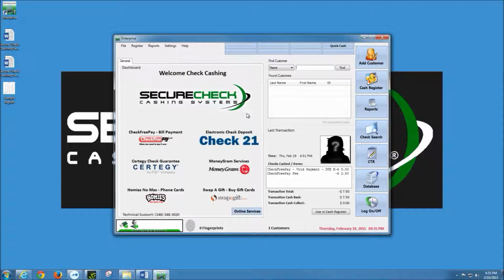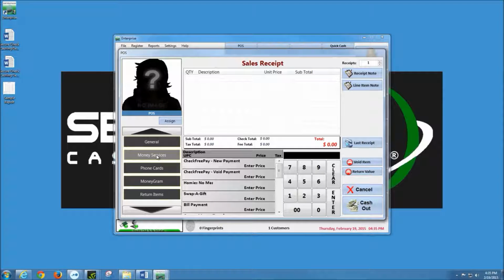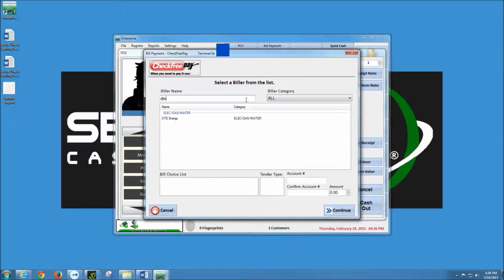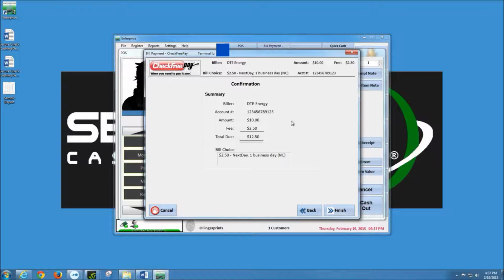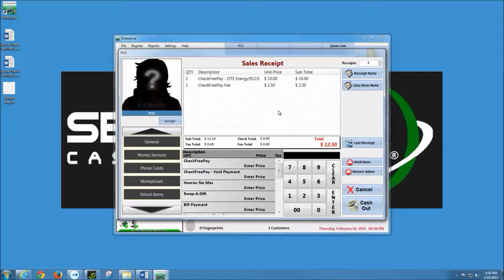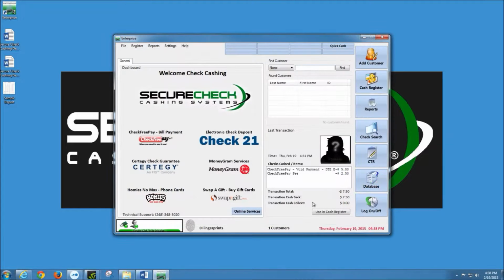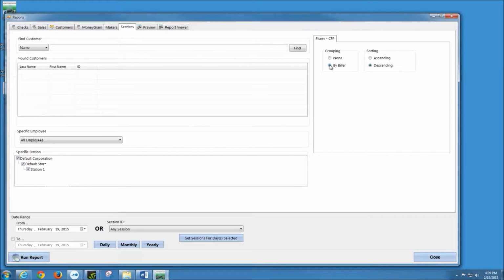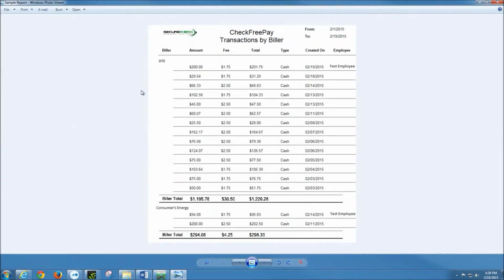CheckFreePay - Secure Check Cashing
A demonstration of the CheckFreePay module integrated within the Secure Check Cashing Enterprise software.